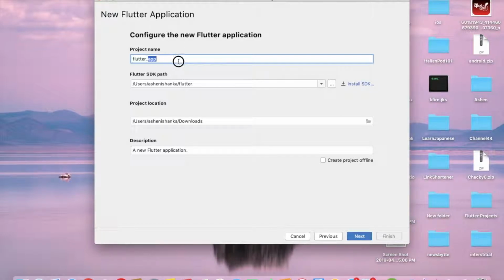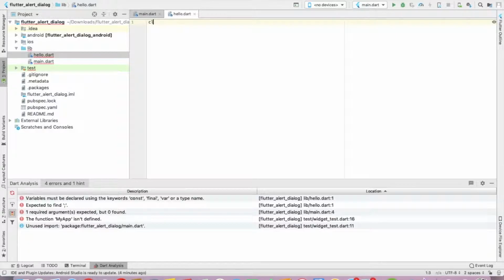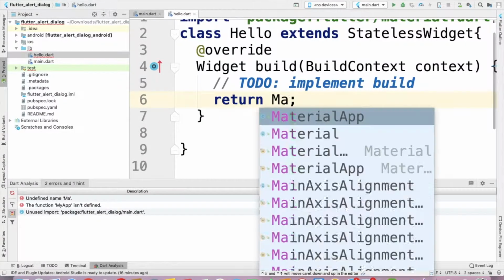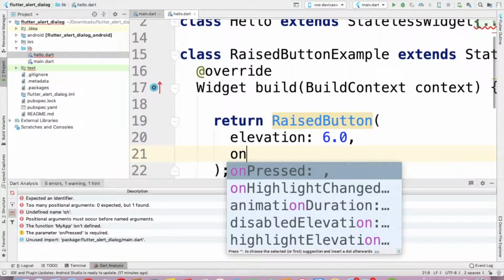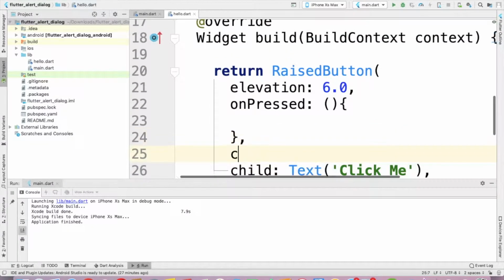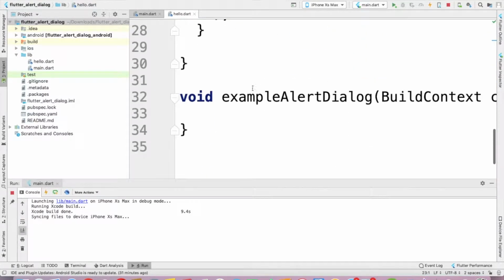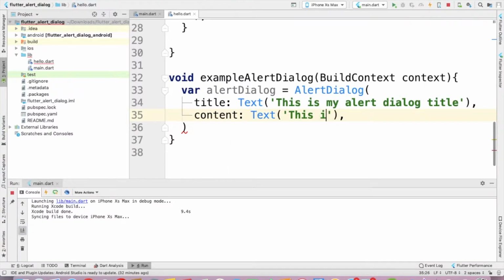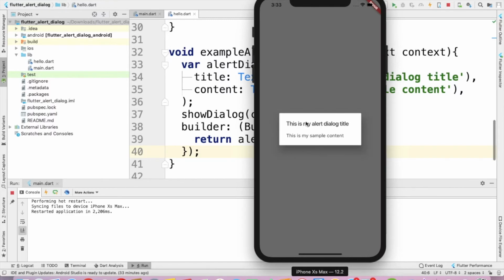Alert Dialog in Flutter - Android and iOS Hybrid Application Development Tutorial